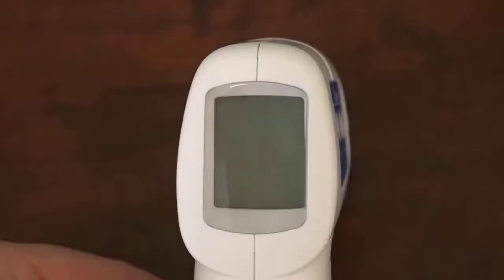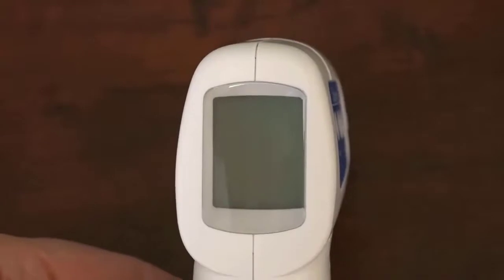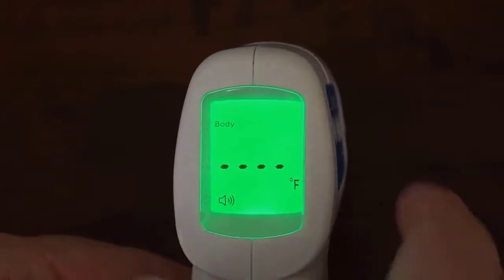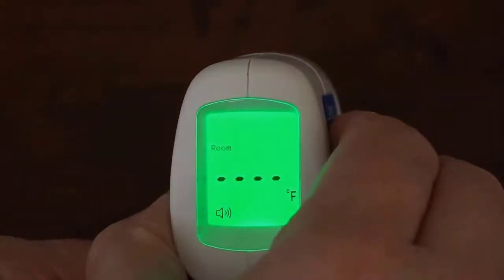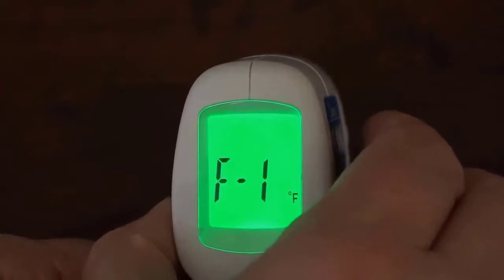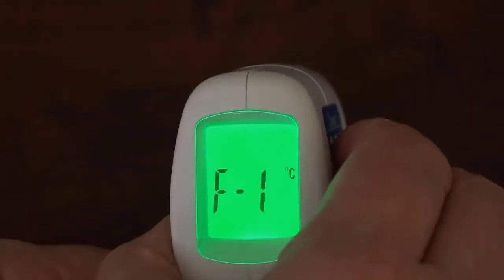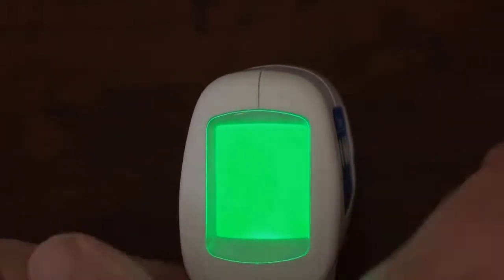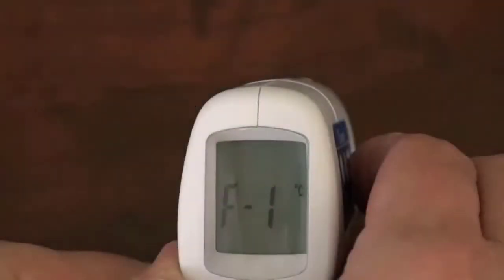°F to °C